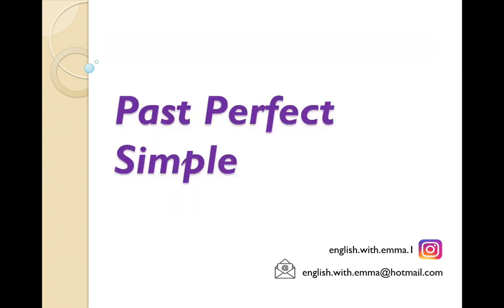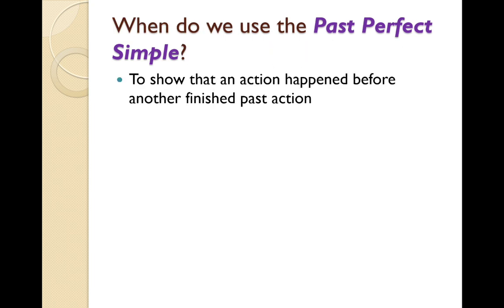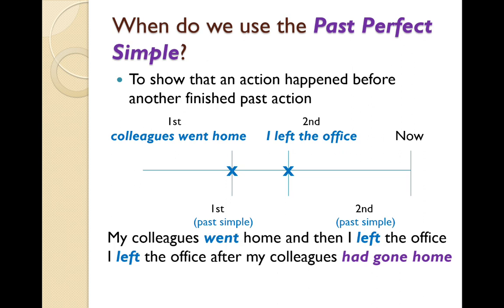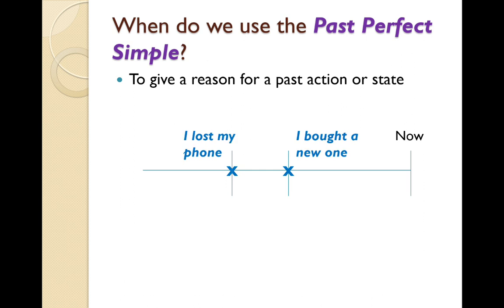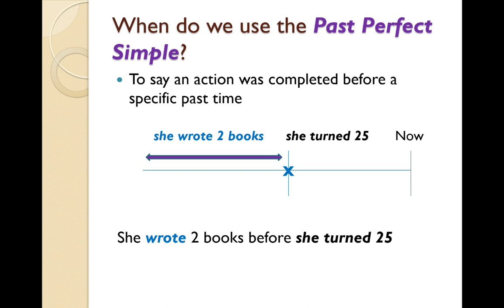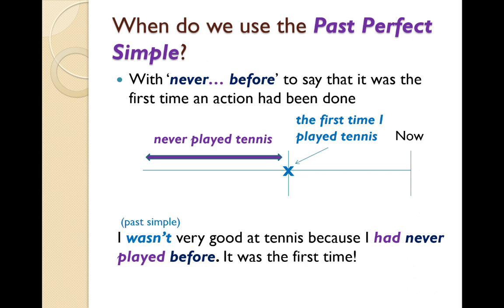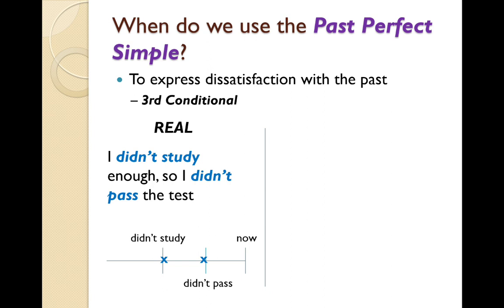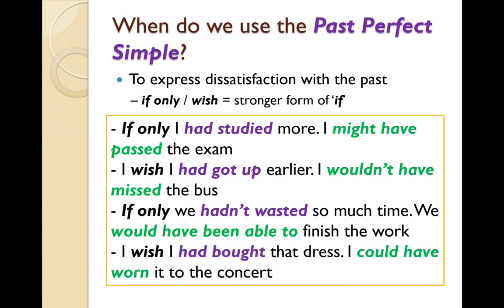PAST PERFECT SIMPLE Tense (with Third Conditional tutorial - WISH and IF ONLY) [English Grammar]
PAST PERFECT SIMPLE tense English grammar tutorial, with THIRD CONDITIONAL and WISH and IF ONLY. Lots of examples! Timestamps 👇

• FREE resources
• Private lessons
• Group conversation classes
• Blog – English learning/teaching tips & life in the UK

00:00 Introduction
00:30 Structure of the PAST PERFECT SIMPLE
03:48 How and when to use the PAST PERFECT SIMPLE tense
19:45 THIRD CONDITIONAL - structure and use
24:11 WISH and IF ONLY